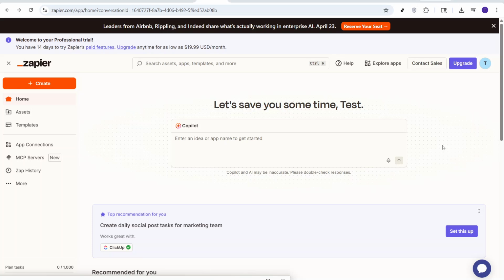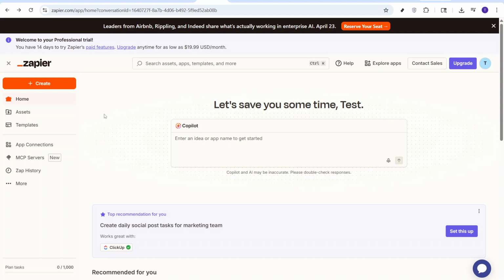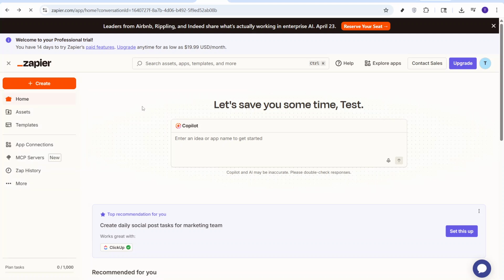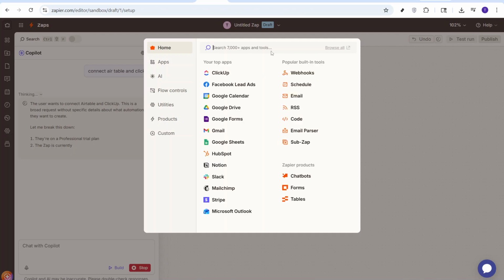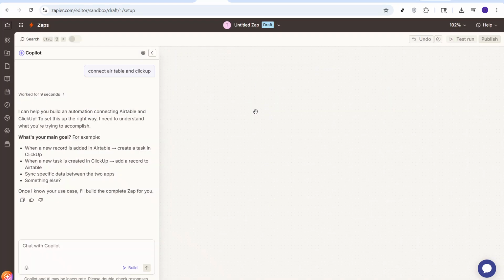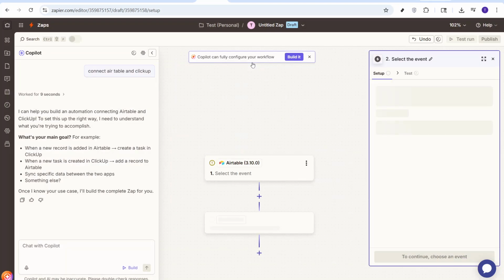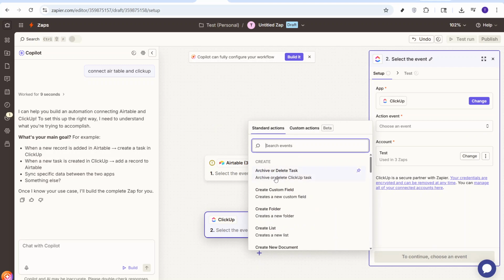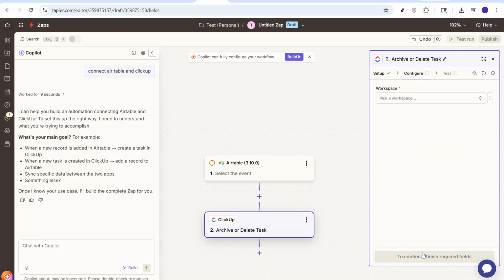How To Integrate Airtable And ClickUp (Quick Guide)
How To Integrate Airtable And ClickUp